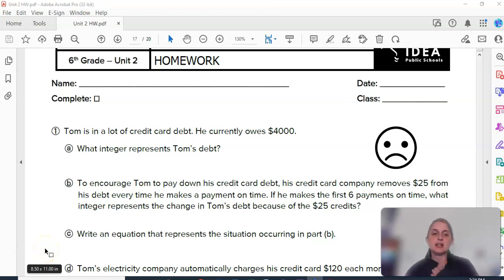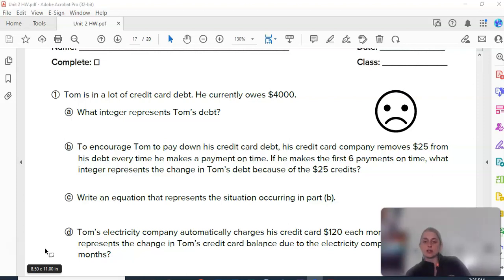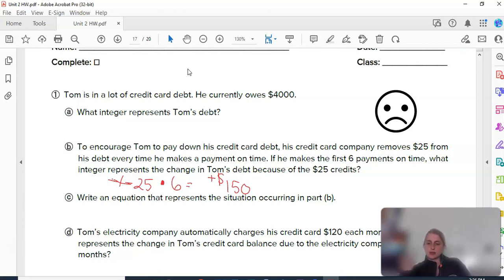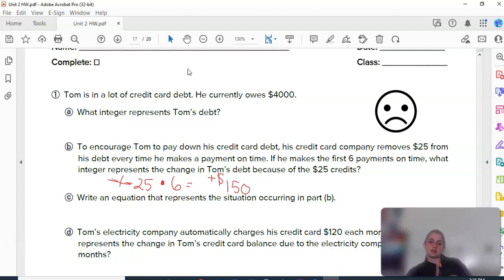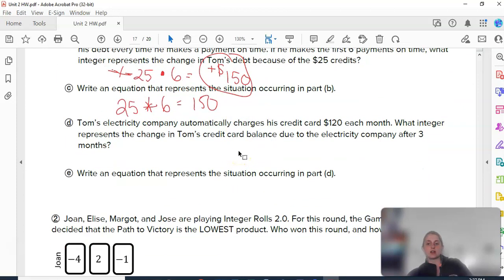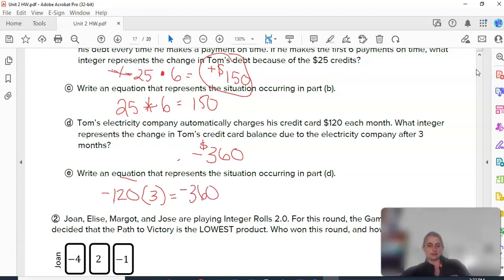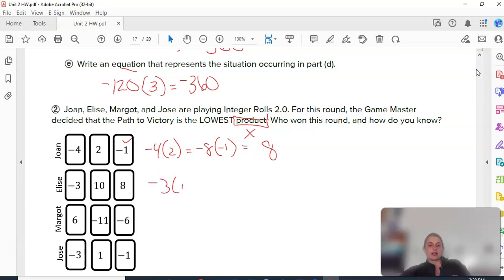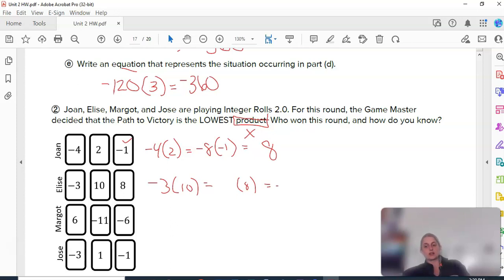Unit 2 Lesson 9